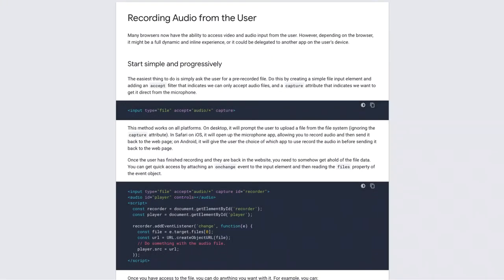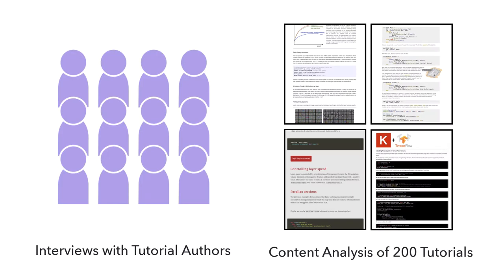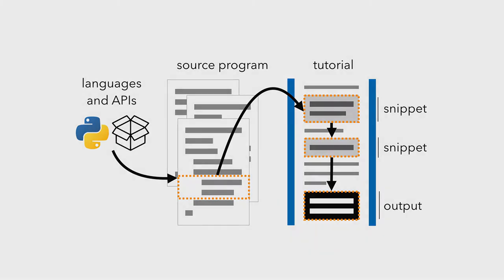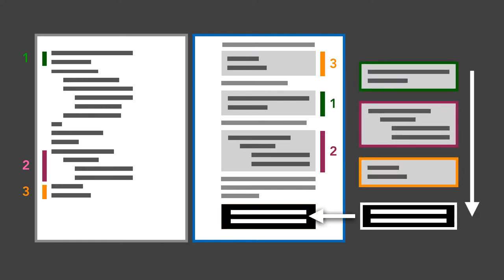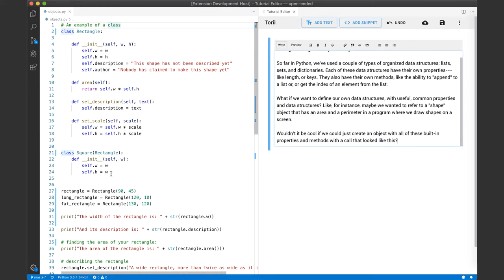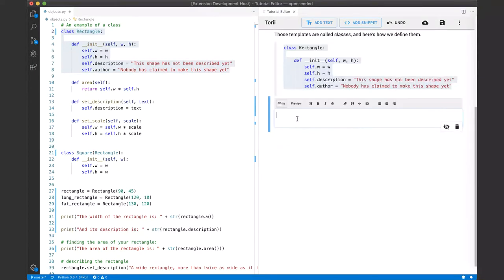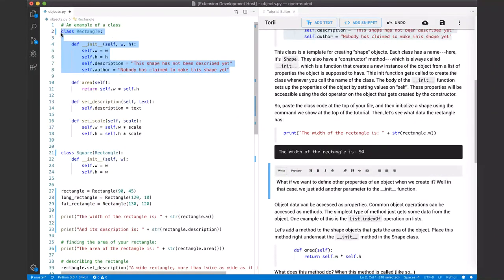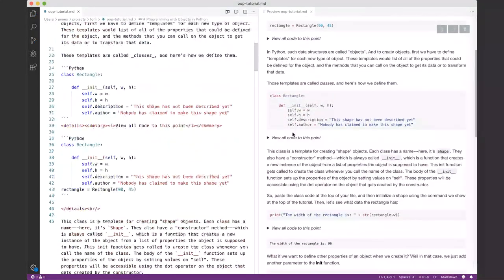Composing Flexibly-Organized Step-by-Step Tutorials from Linked Source Code, Snippets, and Outputs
Programming tutorials are a pervasive, versatile medium for teaching programming. In this paper, we report on the content and structure of programming tutorials, the pain points authors experience in writing them, and a design for a tool to help improve this process. An interview study with 12 experienced tutorial authors found that they construct documents by interleaving code snippets with text and illustrative outputs. It also revealed that authors must often keep related artifacts of source programs, snippets, and outputs consistent as a program evolves. A content analysis of 200 frequently-referenced tutorials on the web also found that most tutorials contain related artifacts—duplicate code and outputs generated from snippets—that an author would need to keep consistent with each other. To address these needs, we designed a tool called Torii with novel authoring capabilities. An in-lab study showed that tutorial authors can successfully use the tool for the unique affordances identified, and provides guidance for designing future tools for tutorial authoring.